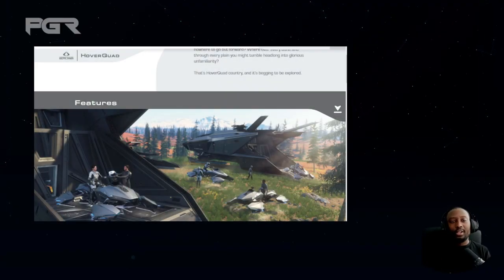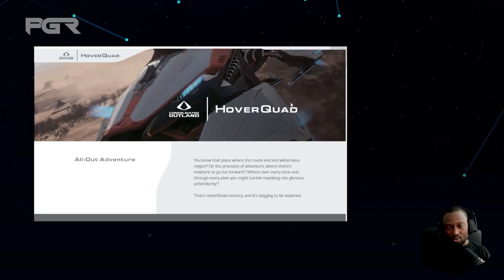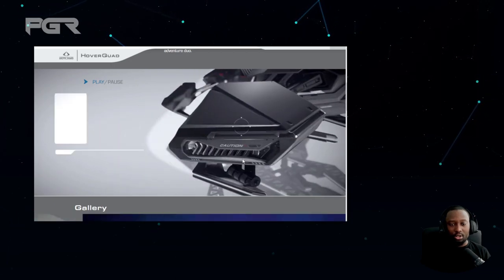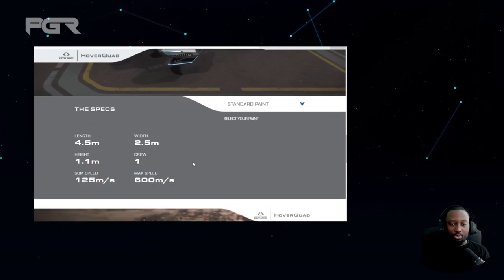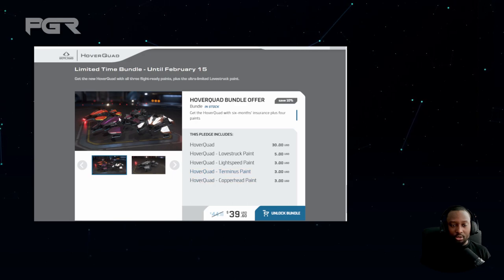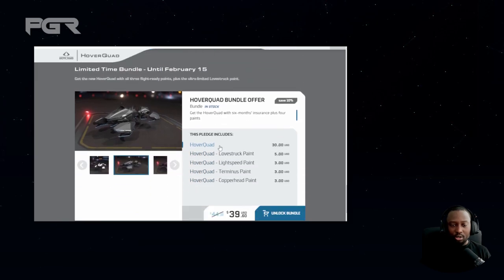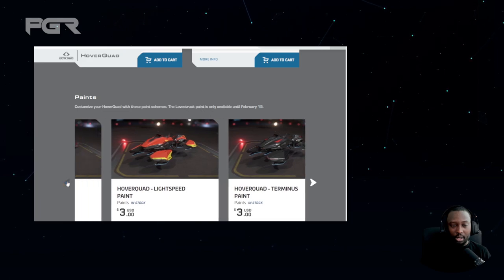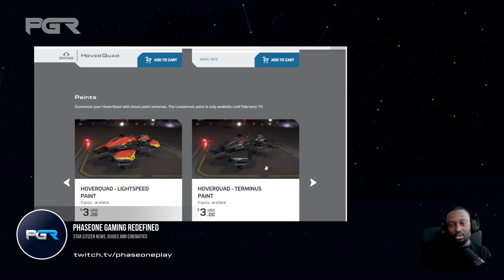HoverQuad - What You Need to Know Before You Buy! - Star Citizen